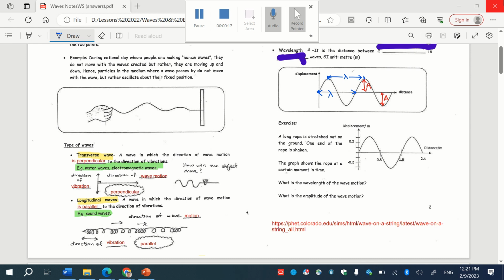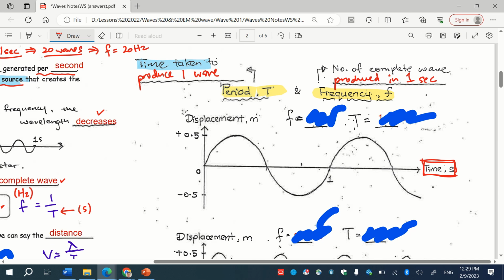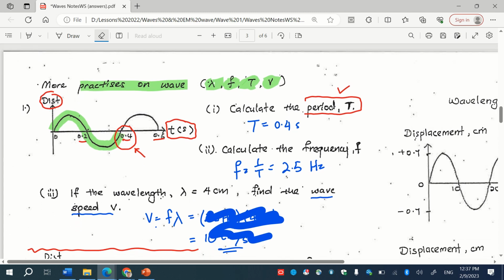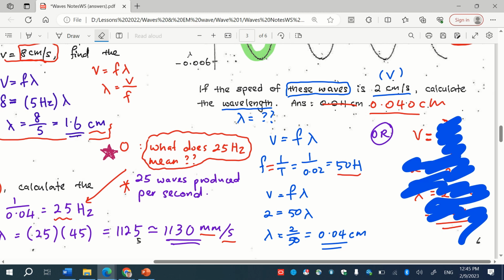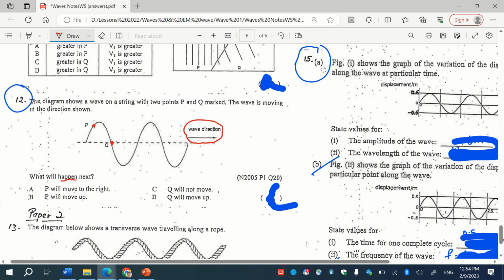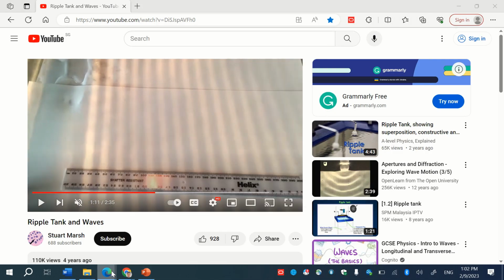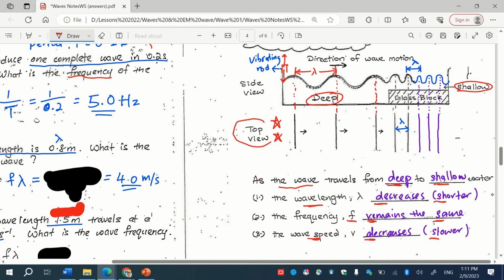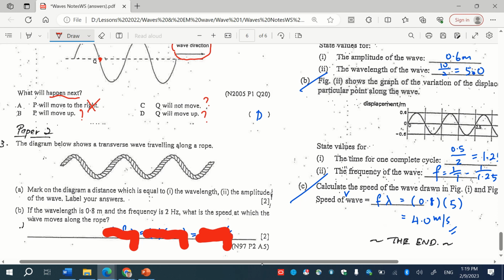3E Wave Video Lesson 2 Aug 2023